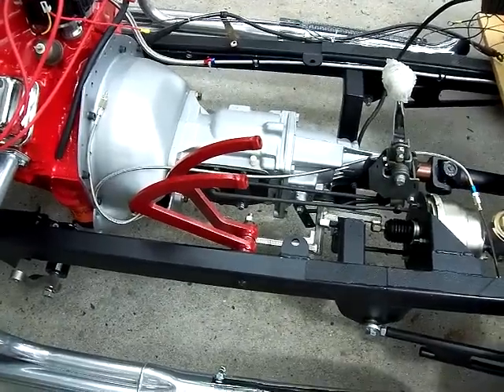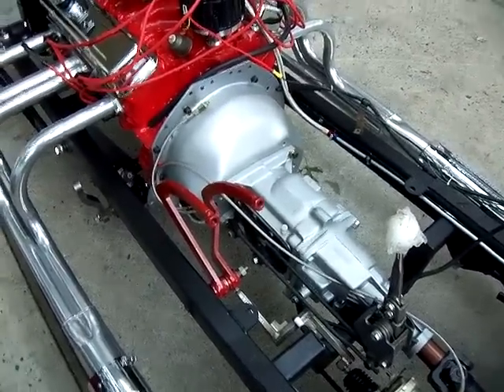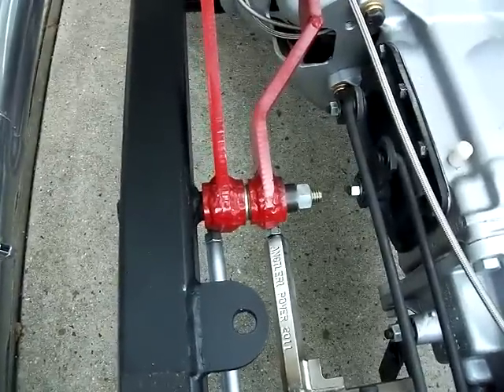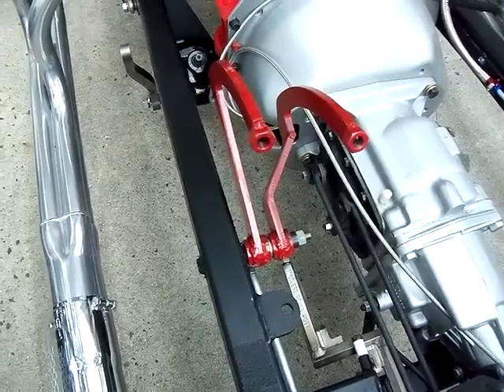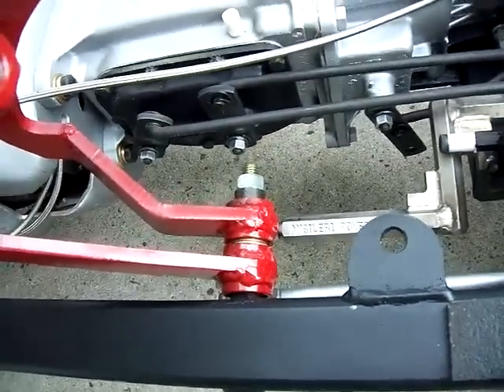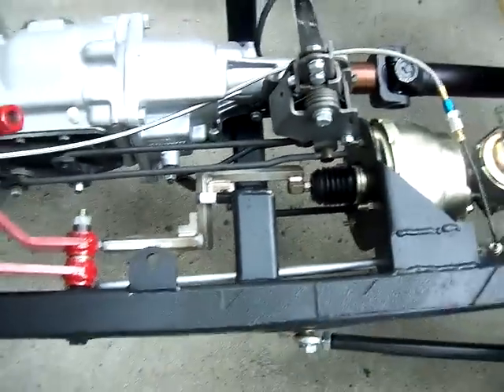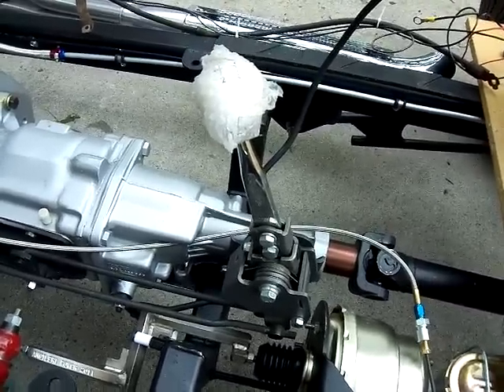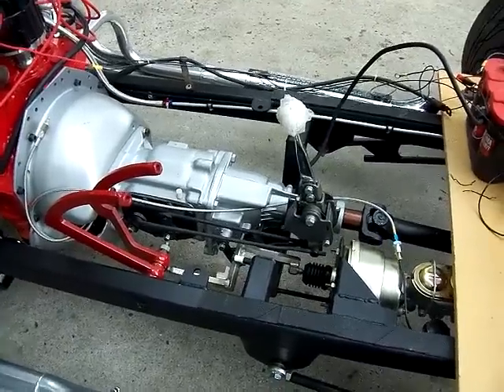DDD - 23 T Bucket 4 Speed Set up